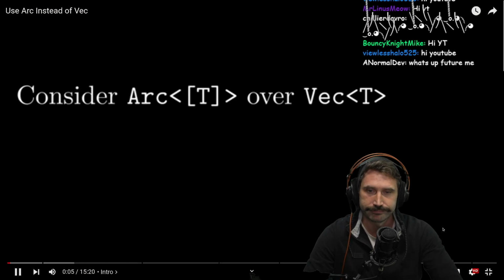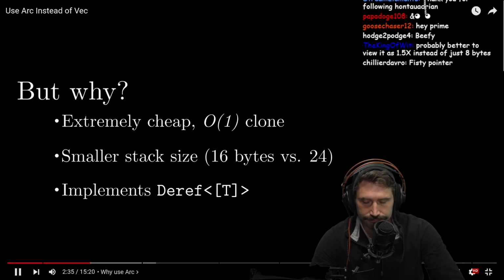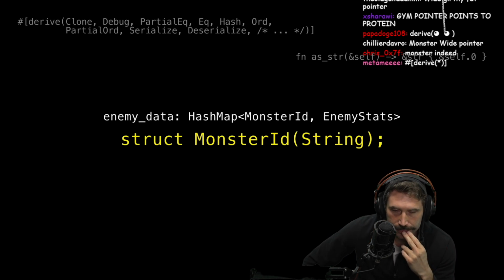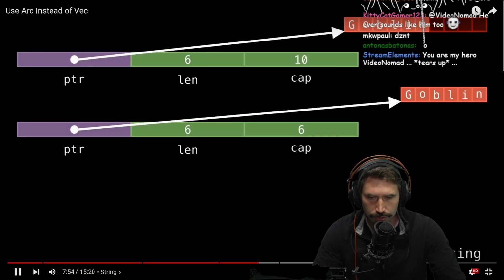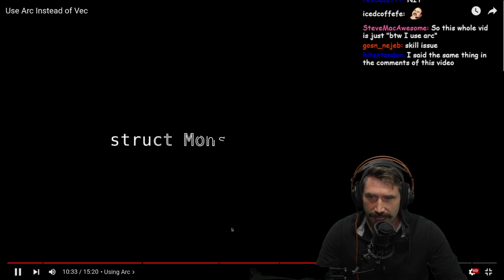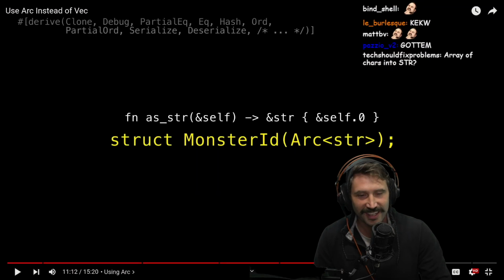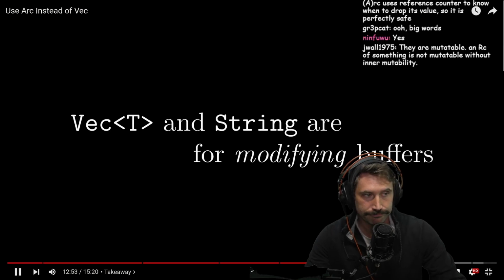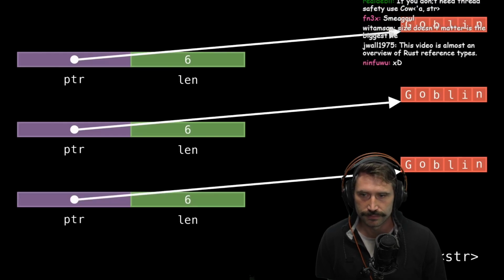Arc instead of Vec? | Prime Reacts